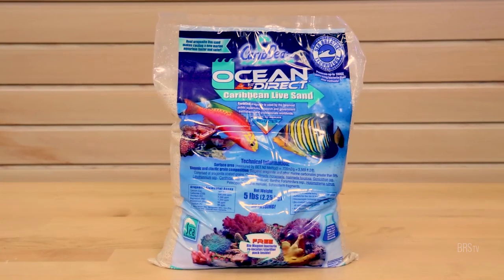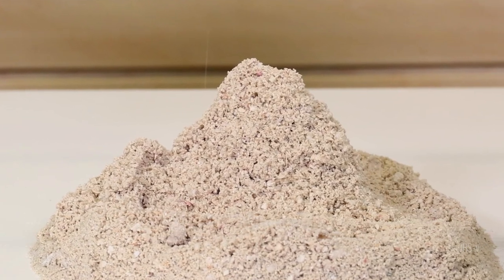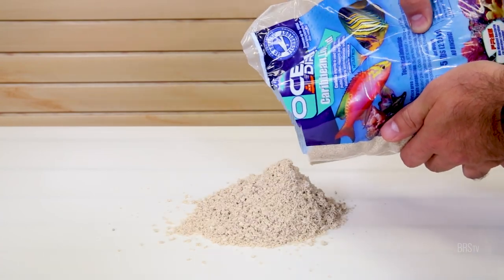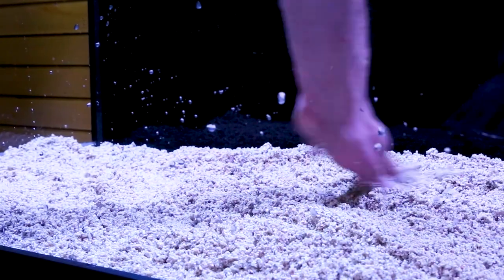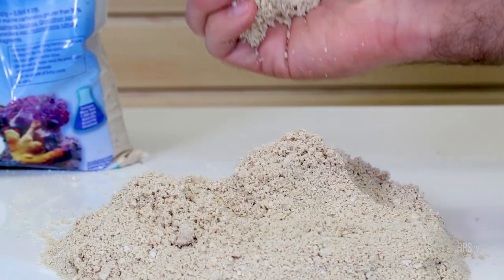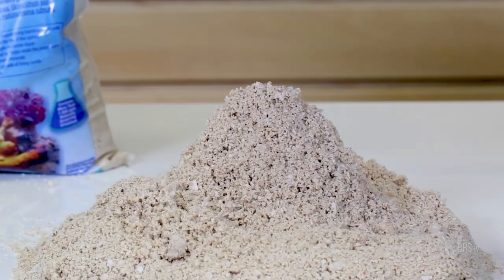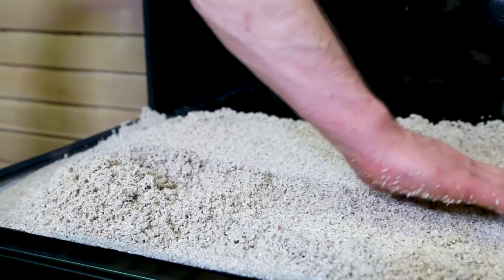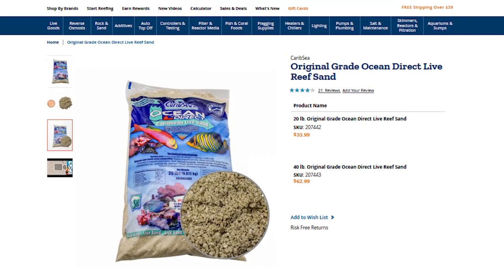CaribSea's Hidden Gem! Ocean's Direct Live Sand For Saltwater Aquariums.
Did you know about Ocean's Direct Live Sand? Well now you do! Jen shares why this live sand option might be the best choice for your tank and some helpful tips to add it to your aquascape.

Use the CaribSea Sand that Ryan put in his 360! Ocean's Direct Live Sand.